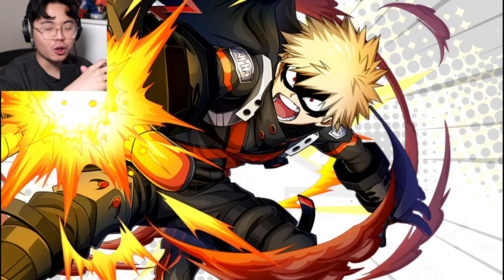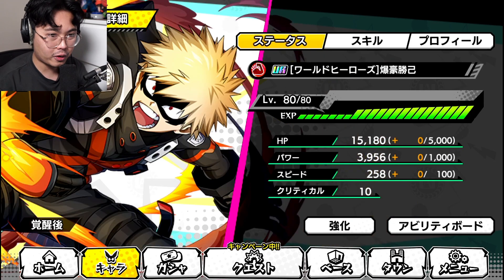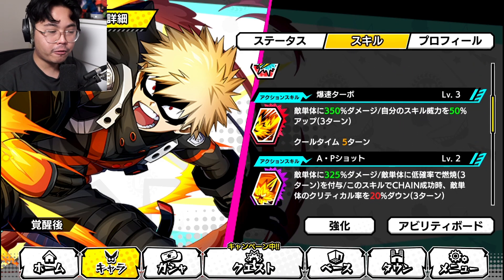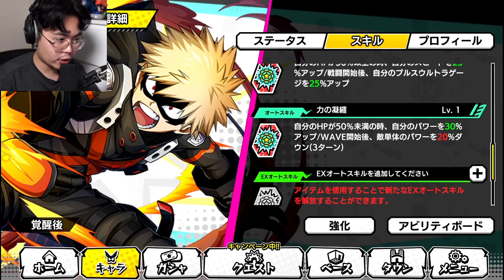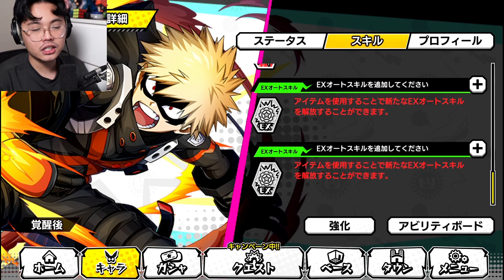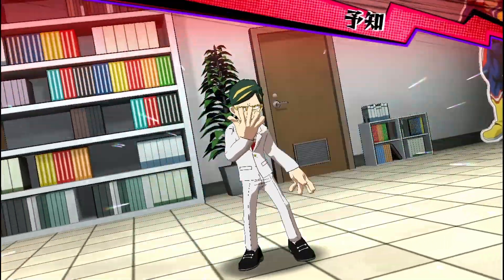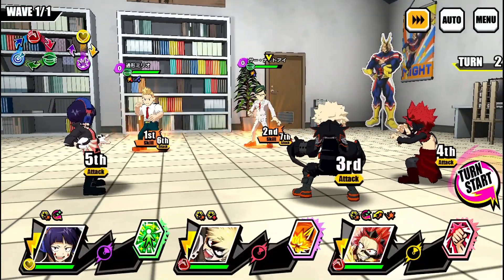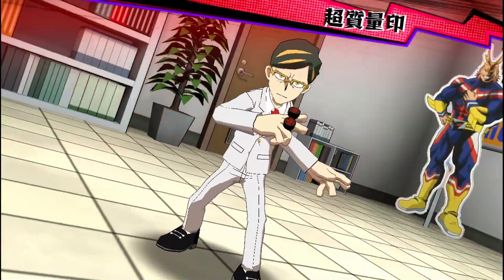(MHA Ultra Impact) Was UR WHM Bakugo Worth ALL My Gems!?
UR World Heroes Mission Bakugo Showcase on My Hero Academia: Ultra Impact